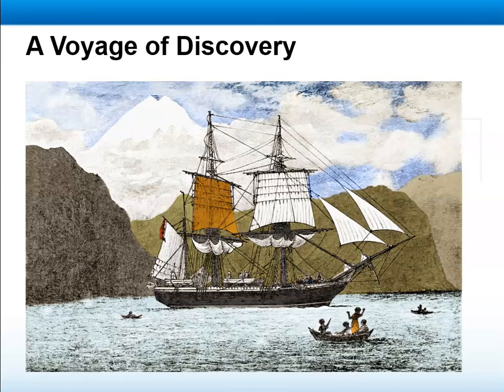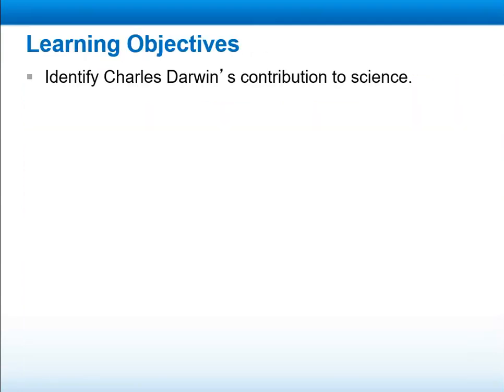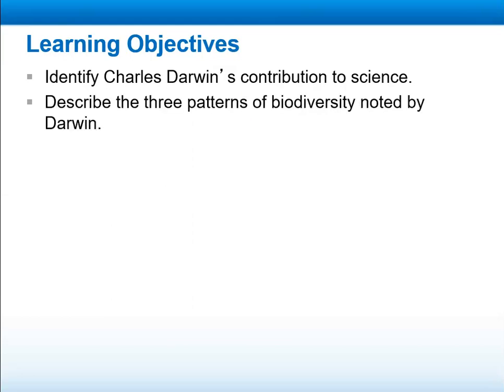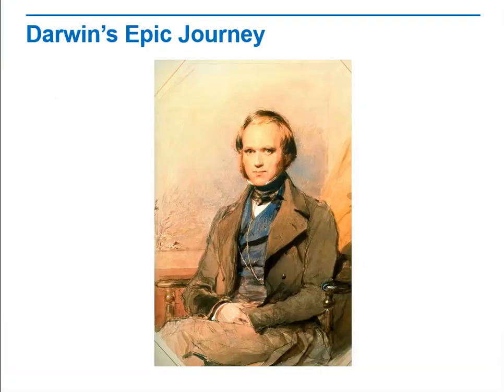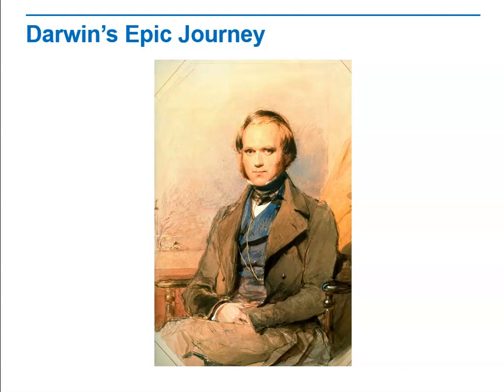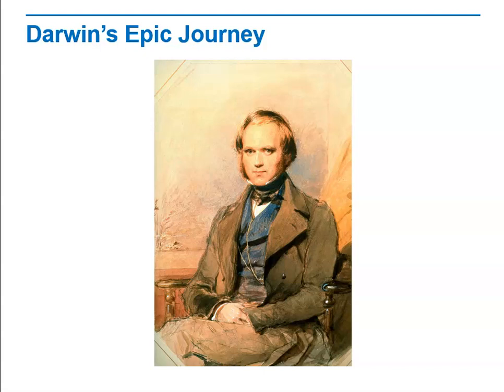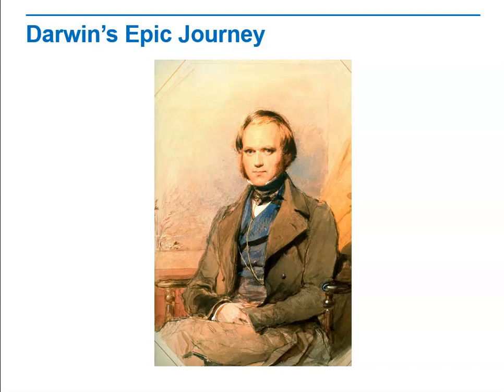Biology Lecture 3 6 1A Darwin's Epic Journey